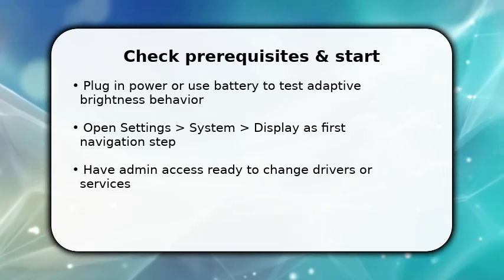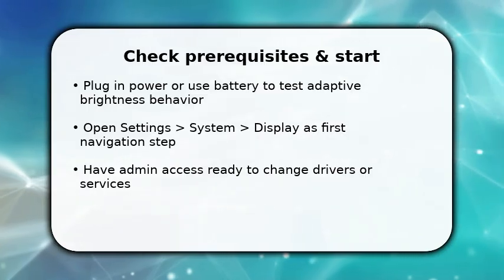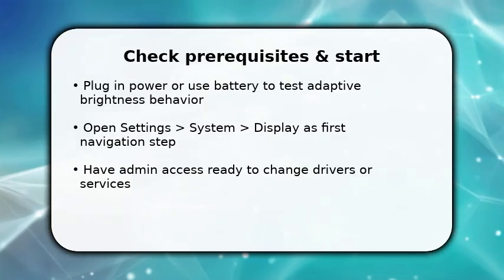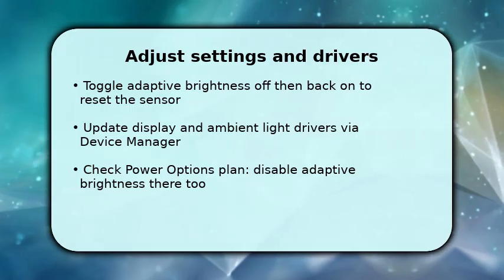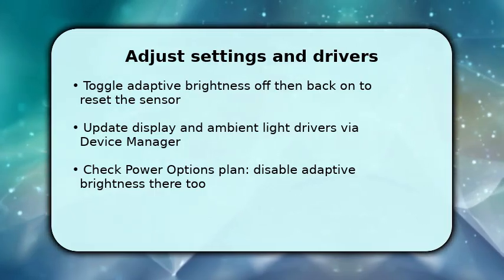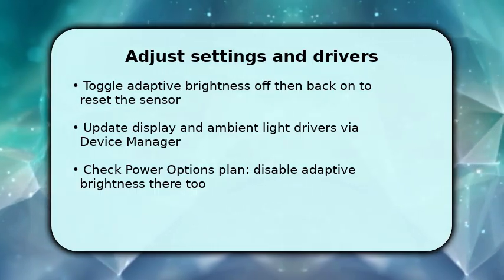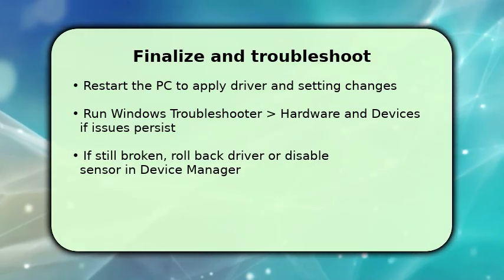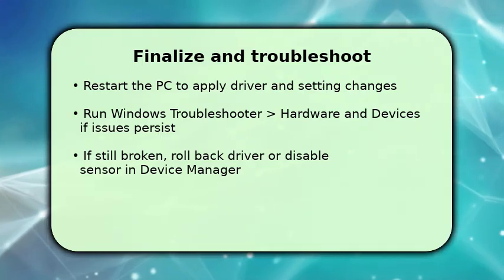How to Fix Automatic Brightness in Windows 10 (easy Method)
How to Fix Automatic Brightness in Windows 10 (easy Method) | 🔒 Surfshark VPN Deal — Stay private and secure. $1.99/mo + 3 Months Free ▸

Discover the simple steps to adjust your Windows 1thy brightness settings for optimal viewing comfort. This quick guide will walk you through fixing automatic screen brightness issues, ensdictory.